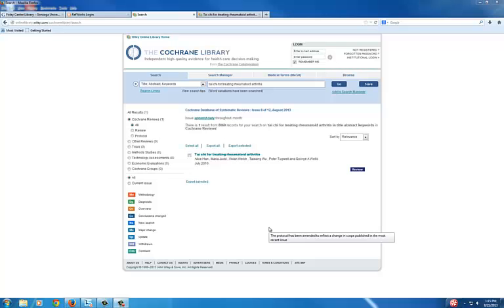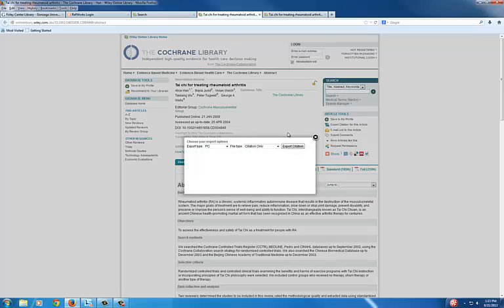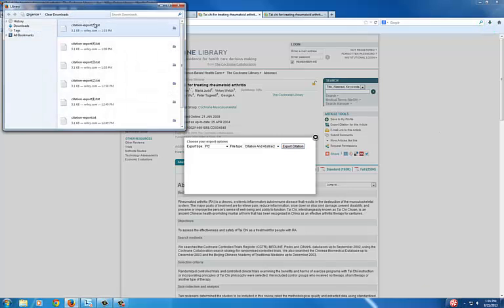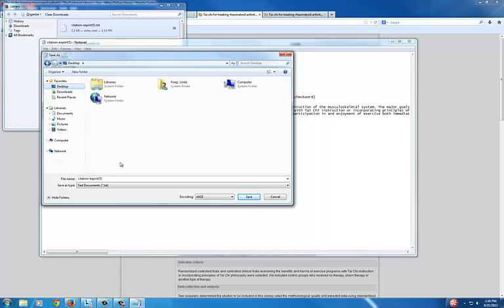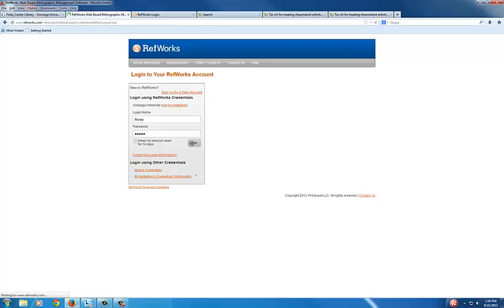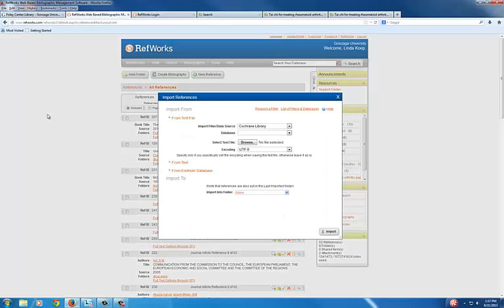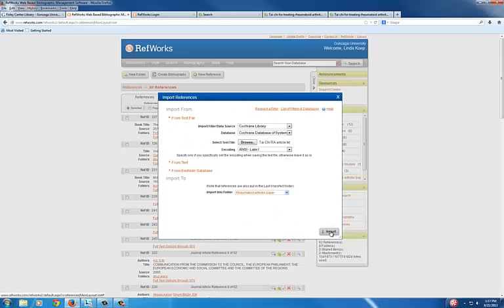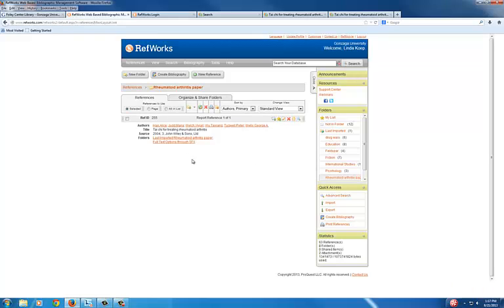Exporting a Citation from COCHRANE database into RefWorks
tutorial to export citation from COCHRANE into RefWorks